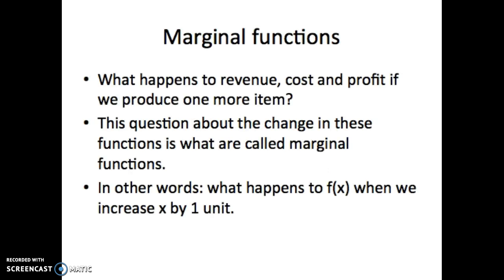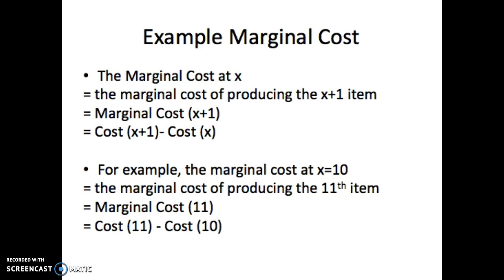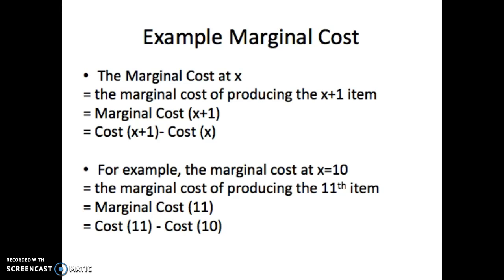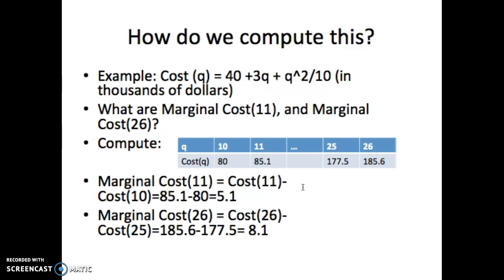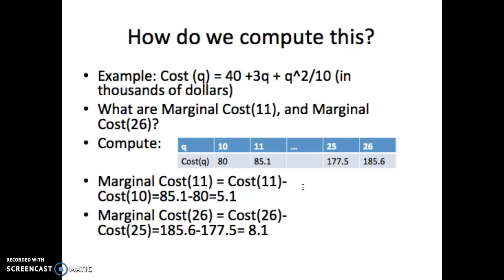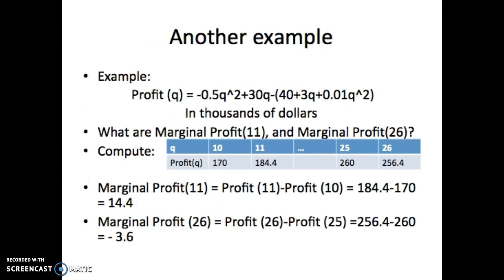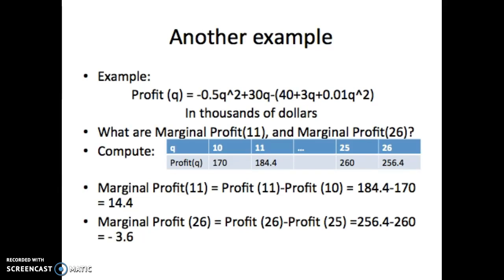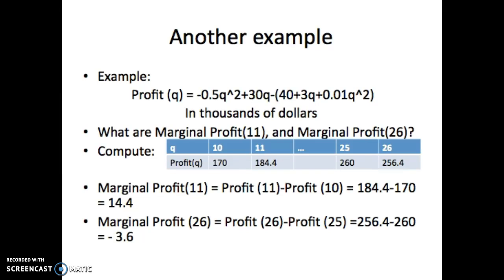Marginal Functions - Intro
Definitions and examples showing how we find for instance marginal cost and marginal profit